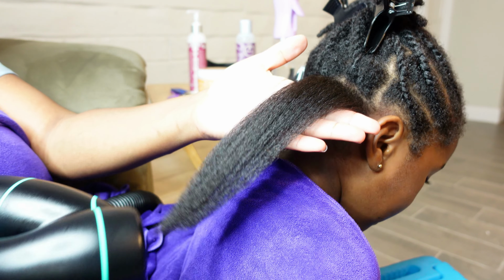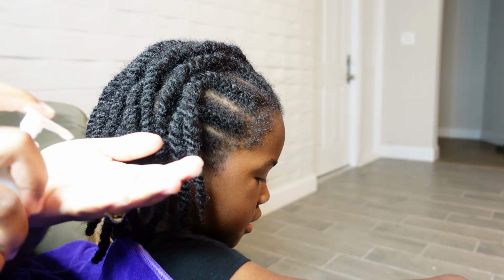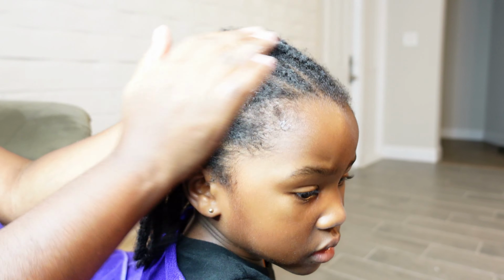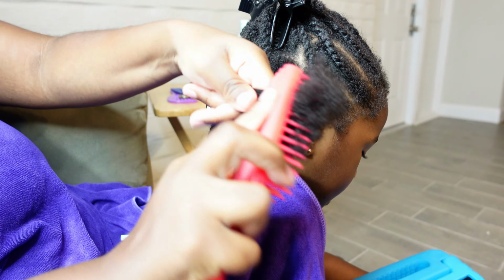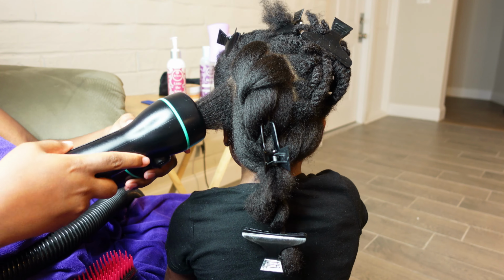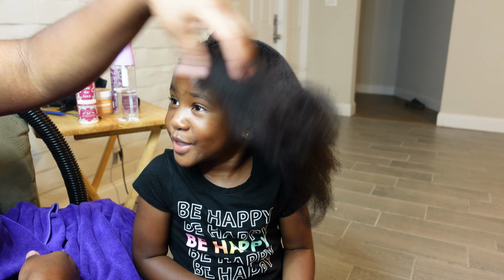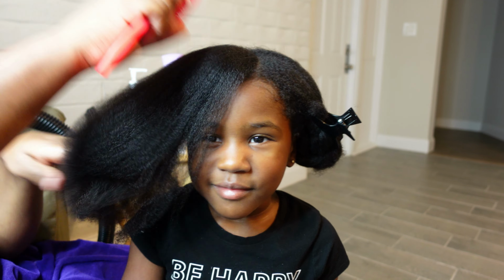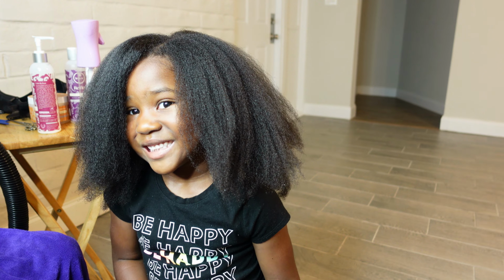Kinky STRAIGHT BLOW OUT on THICK Hair - the Easiest way to blow dry your hair ft. Treluxe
Quick and easy blow out on kinky coarse strands using the Revair.

0:00 intro

Treluxe Hi! Definition Curl Enhancer Styling Gel

Natural? How long? : 8 Years as of October 2021 + transitioned for 7 months
Porosity? Low
Texture? Medium, Coarse Strands
Density? High
Type? Curls, Coils, Kinks -- You can say Type 4c, 4B